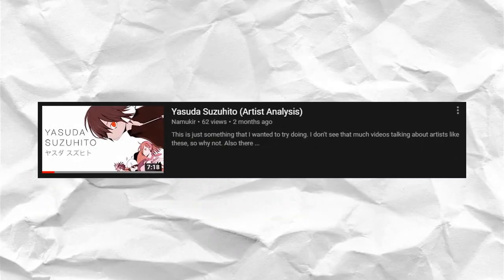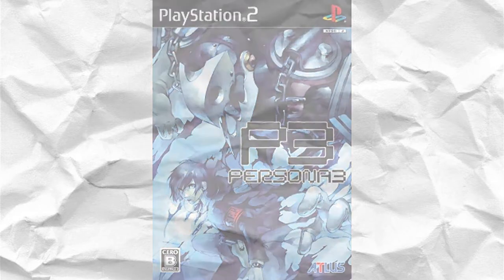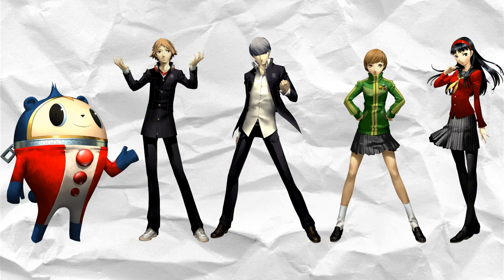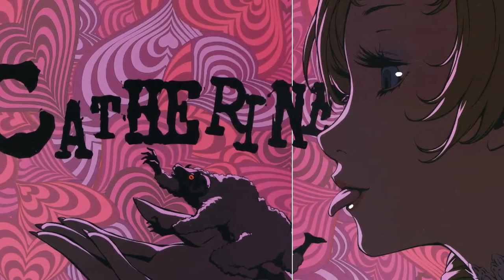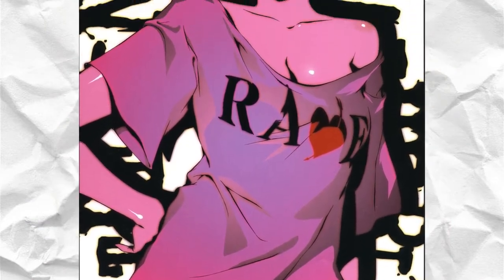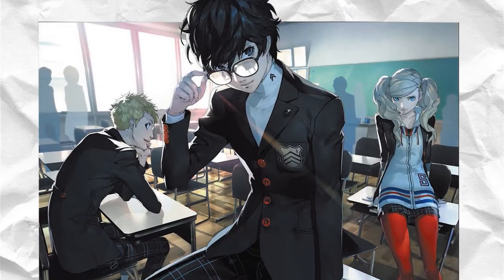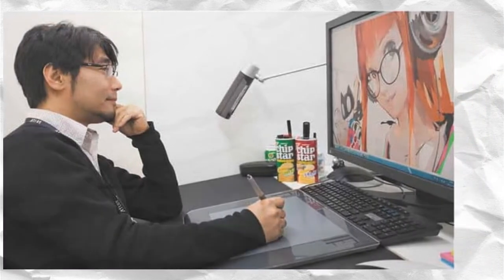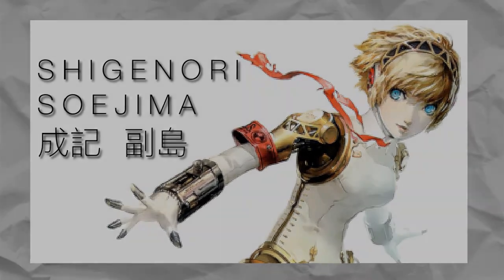Shigenori Soejima (Artist Analysis)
This one took awhile. The next artist analysis is definitely not going to be as long as this. lol Gonna be uploading some speed paintings and some other videos in the meanwhile. There are some audio mistakes in the video, but I hope its not too distracting.